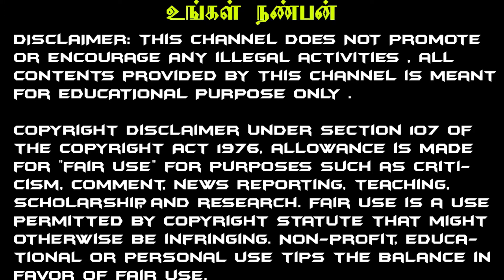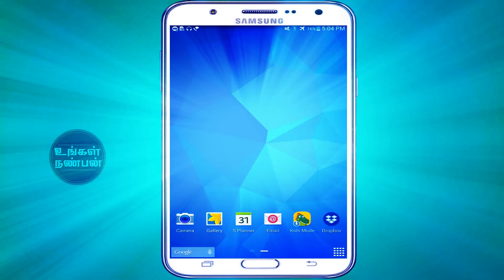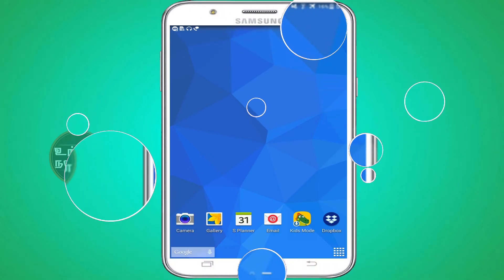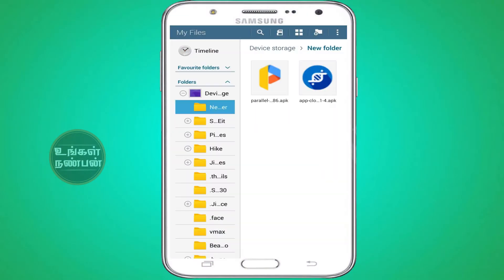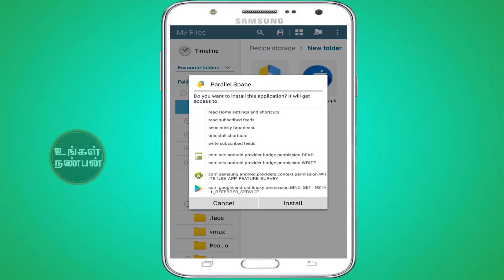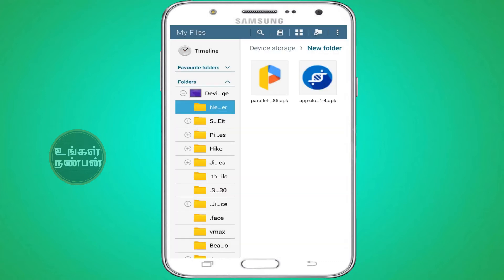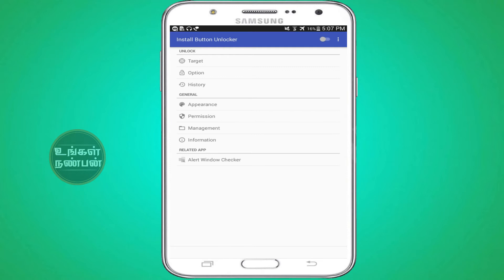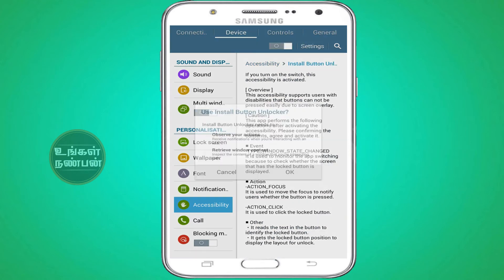எளிமையாக சரி செய்துவிடலாம் || How To Fix Install Button Not Working Problem Tamil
நமது மொபைலில் சில நேரங்களில் நாம் ஒரு அப்ளிகேஷனை இன்ஸ்டால் செய்யும் போது இன்ஸ்டால் பட்டன் வேலை செய்யாமல் போயிருக்கும் .

அதை எப்படி சரி செய்வதென்று இந்த வீடியோவில் விளக்கம் கொடுத்துள்ளேன்.

இது போல உங்கள் மொபைல் இல ஏதேனும் பிரச்சனை வந்தால் கம்மன்ட் இல் கூறுங்கள் கண்டிப்பாக அதற்காக நான் வீடியோ உருவாக்குகிறேன்.

                           நன்றி..